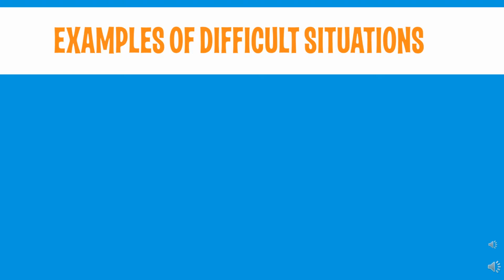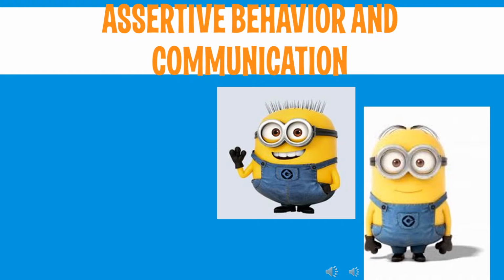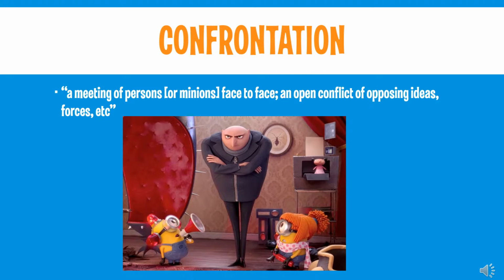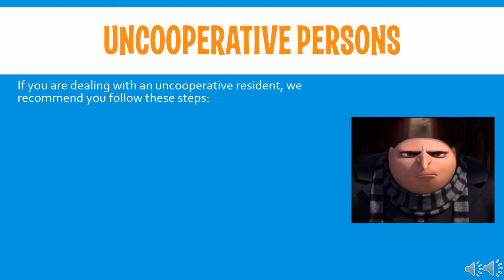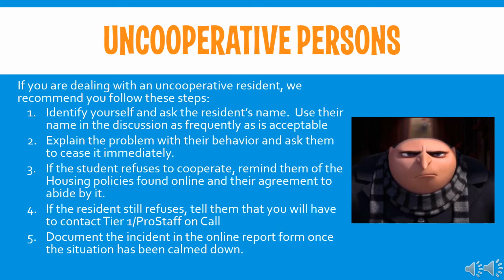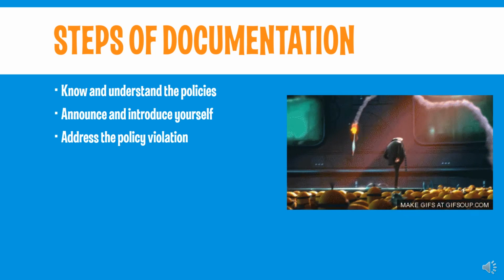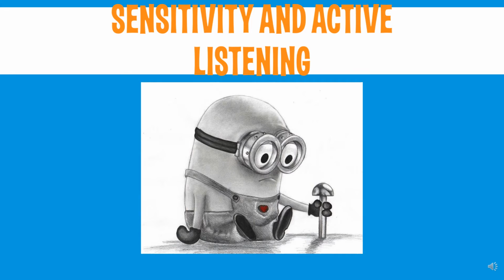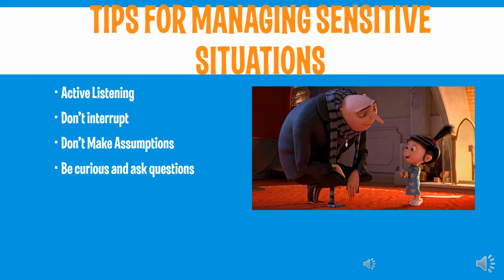Managing Difficult Situations